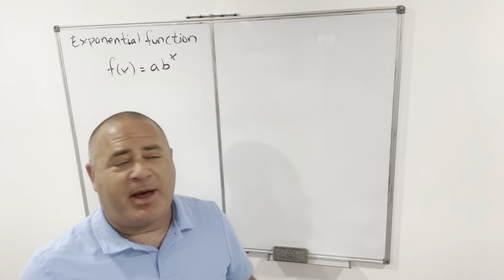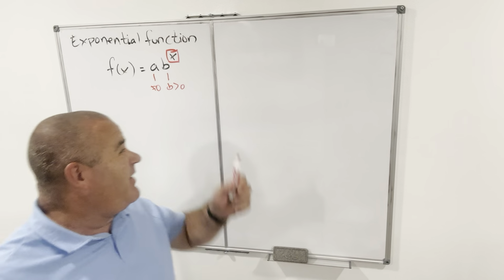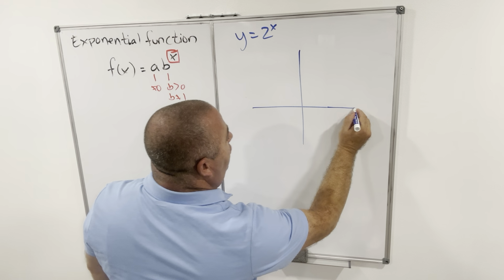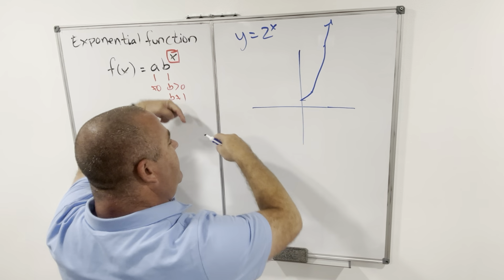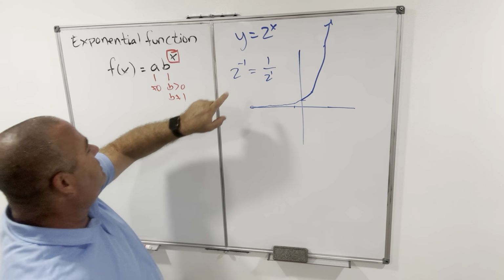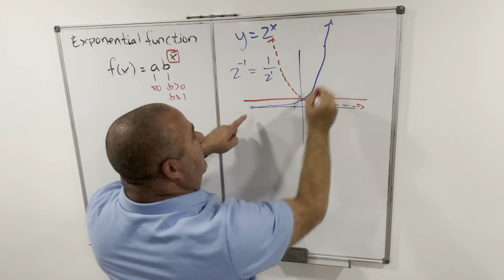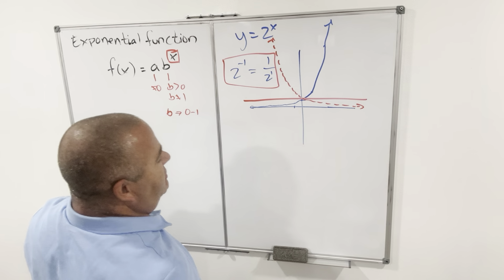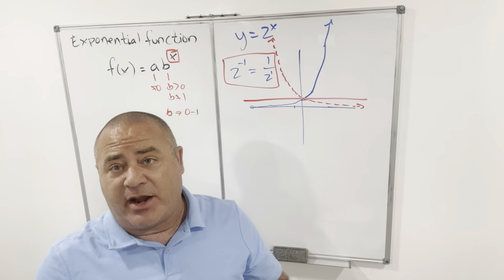Exponential functions introduction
Exponential functions can be confusing because the rules seem to change. Having your variable as an exponent doesn’t actually change the rules, but it will change the way you manipulate and it and think about graphing.